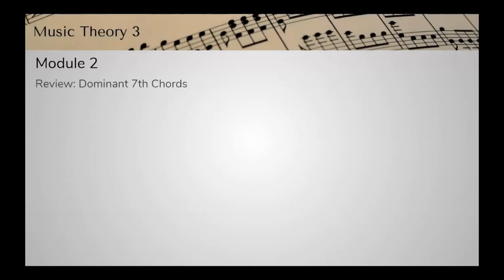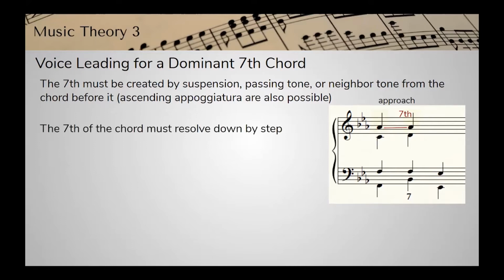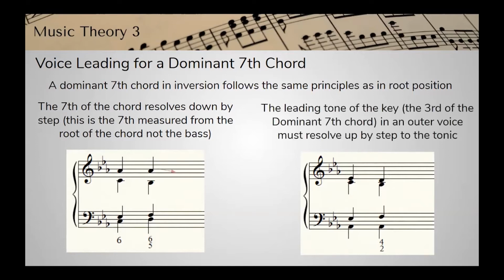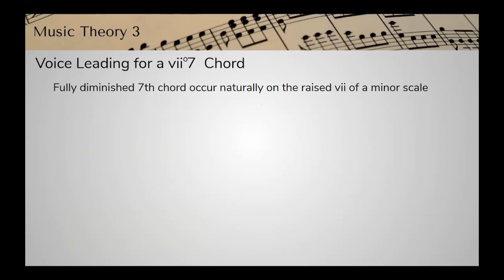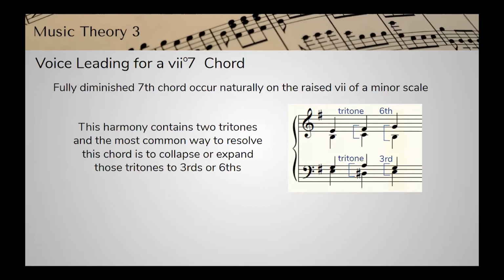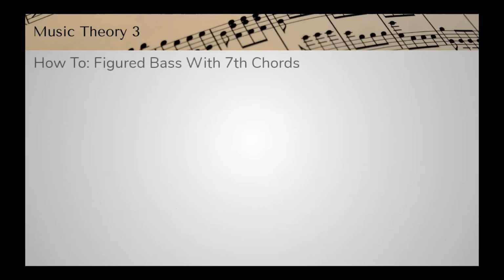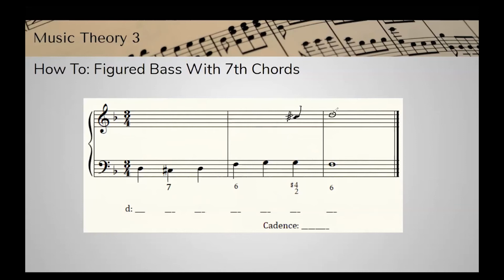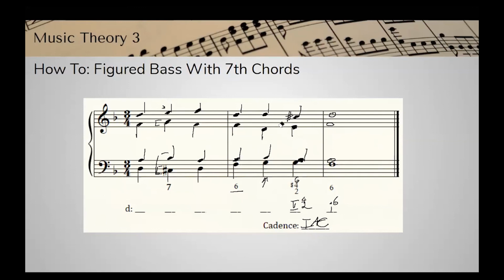Music Theory 3 - Module 2